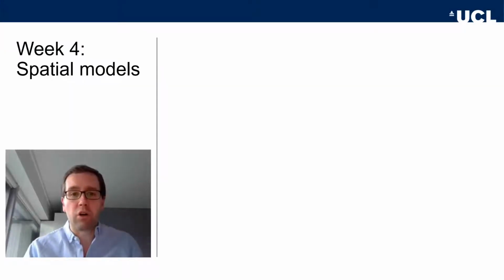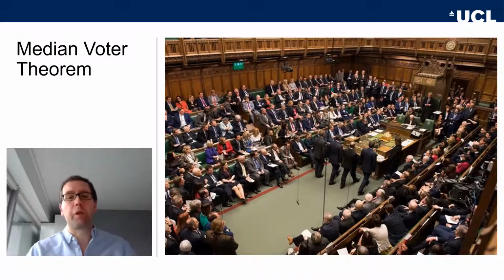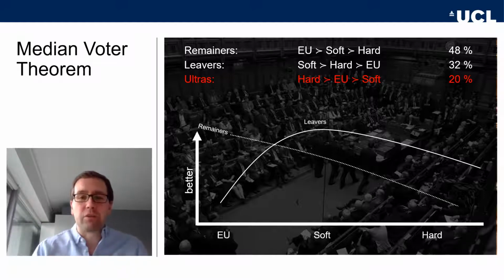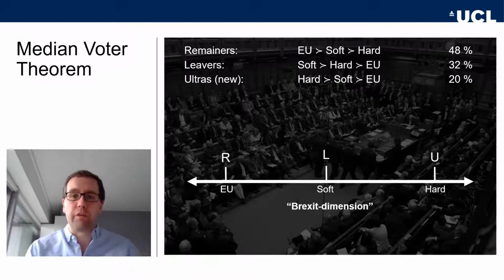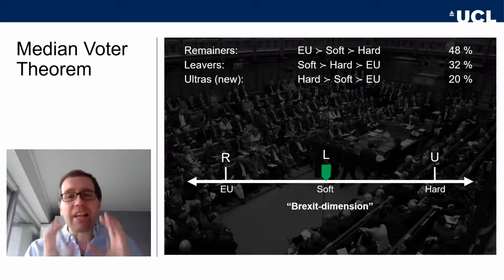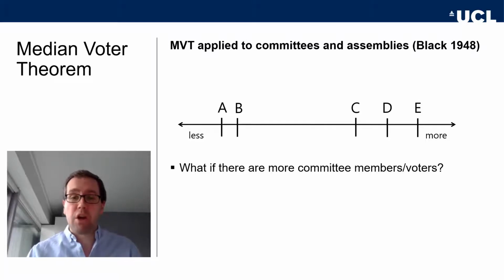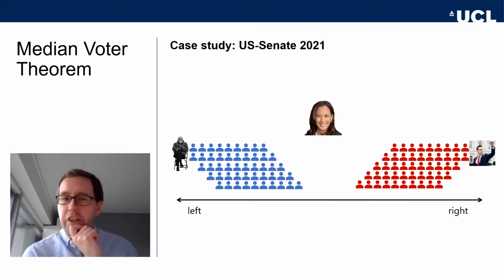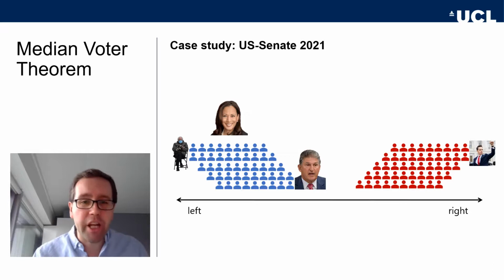ESPS0015 Political Economy Week 4 Spatial Models 1 Median Voter Theorem 2021